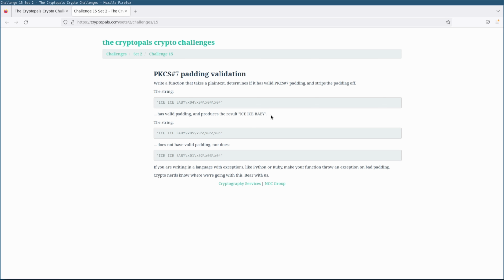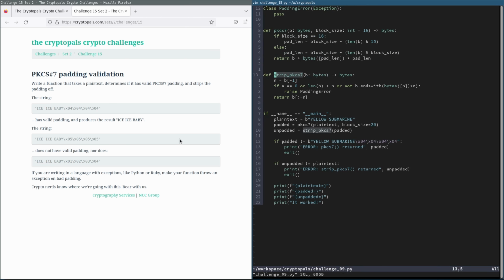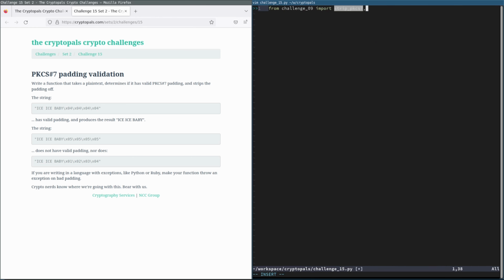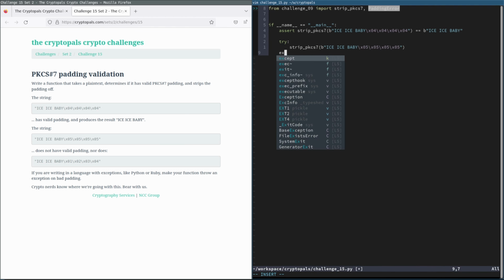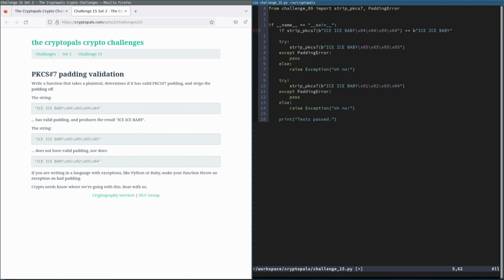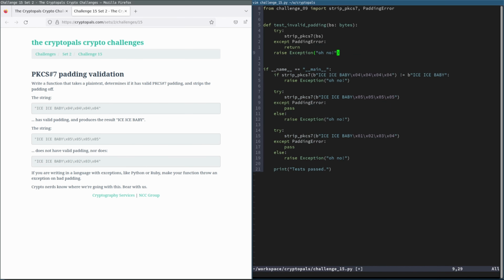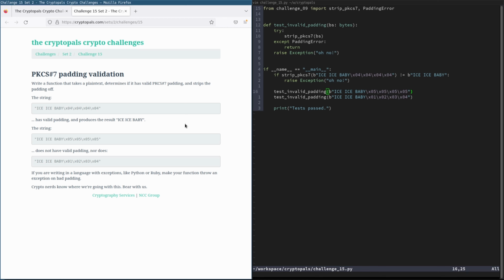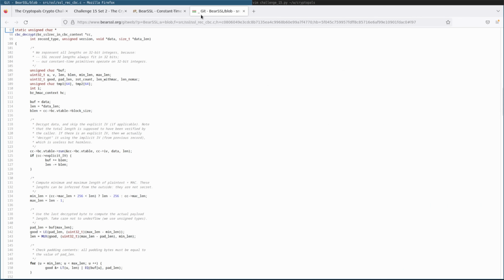Cryptopals Guided Tour - 15 - PKCS#7 padding validation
00:00 - Intro
00:16 - Callback to challenge 9
00:48 - Reviewing strip_pkcs7()
01:30 - Copying in test vectors
03:08 - Refactoring
04:02 - Running the tests
04:10 - Discussing unpadding in context (BearSSL example)